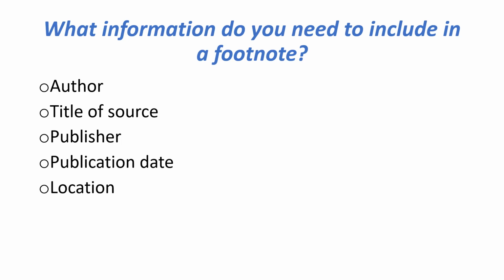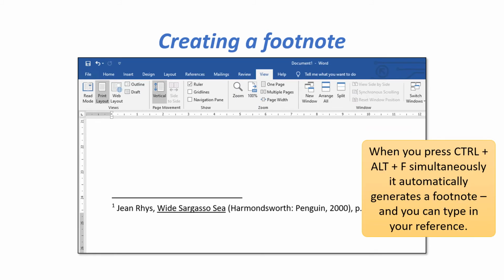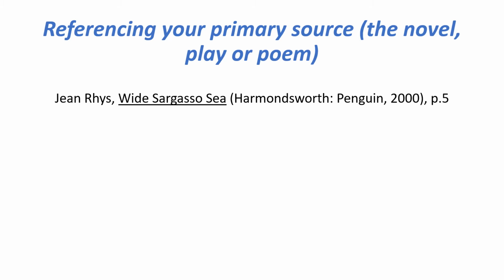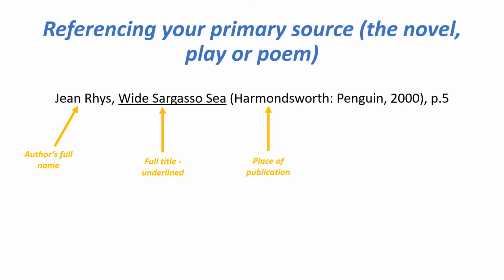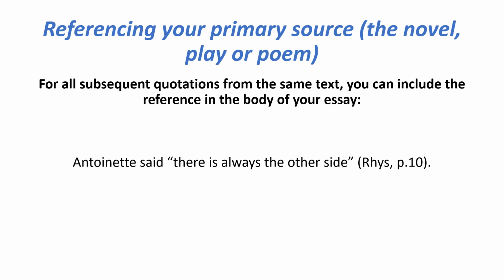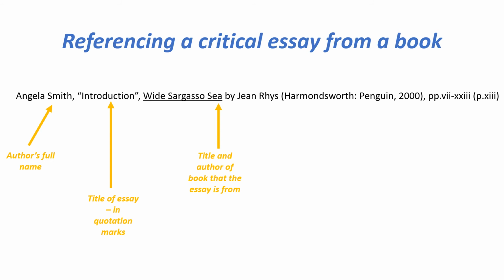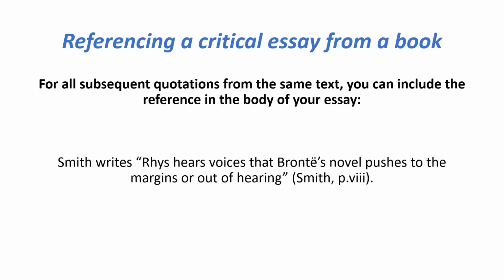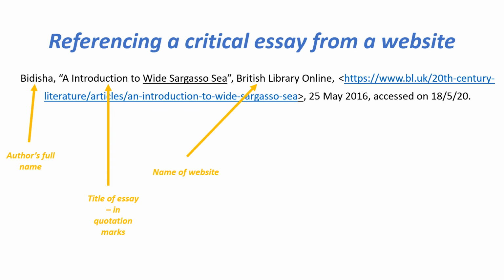A Quick Guide to Footnotes